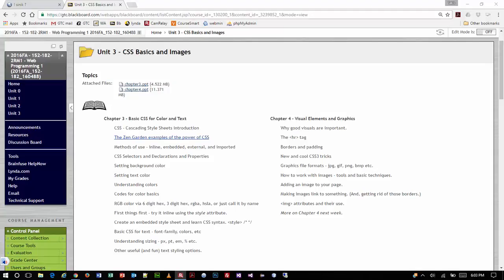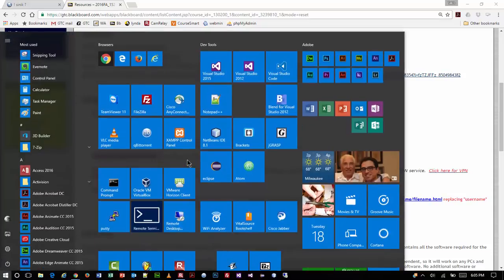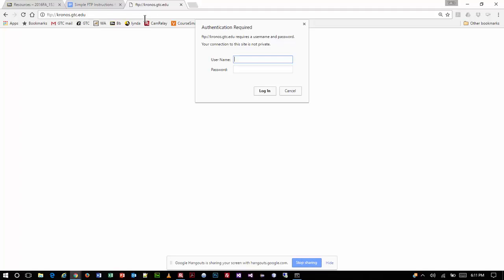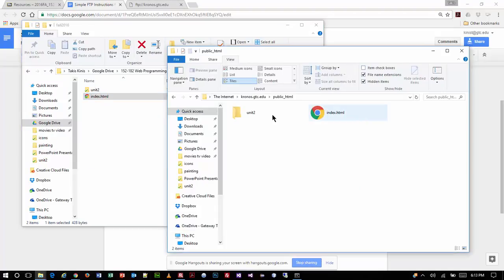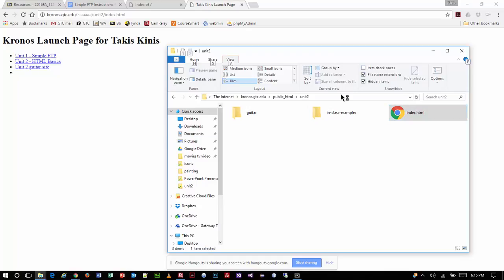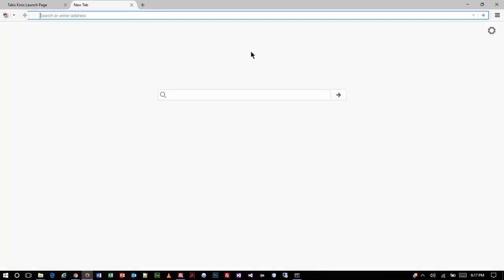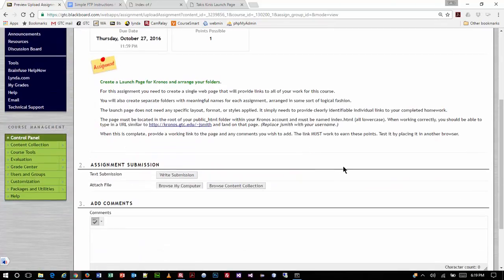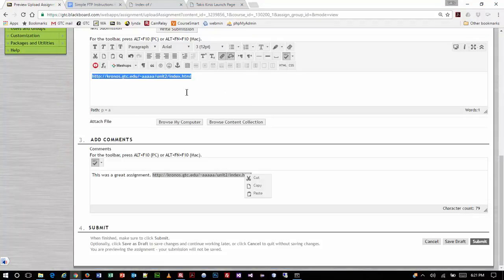Web Programming 1 - How to submit a link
Recorded 10/18/2016 - This video describes how to submit a link to your work in Blackboard.